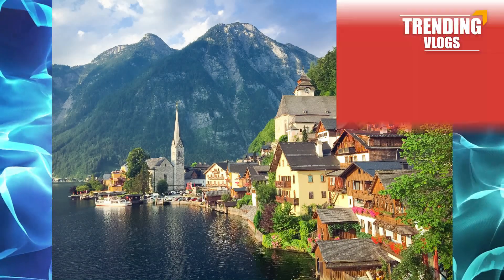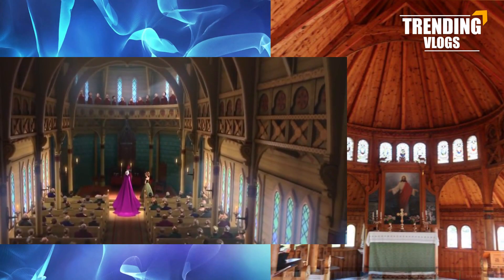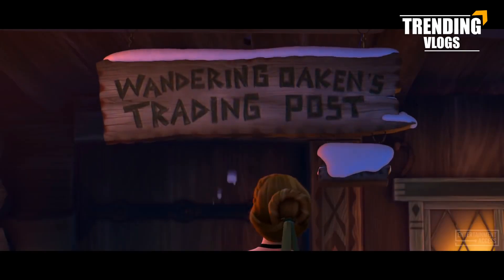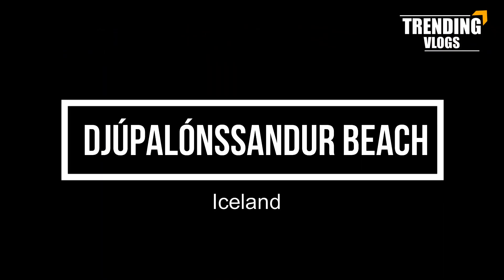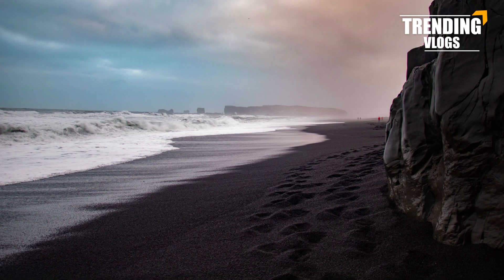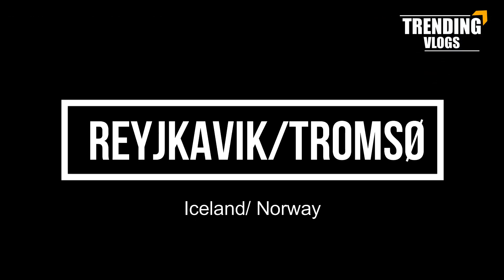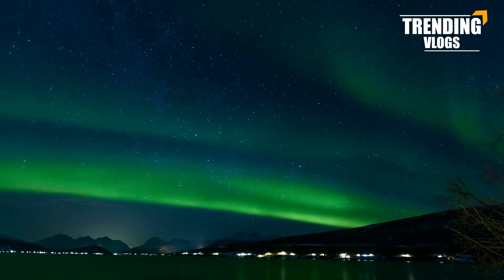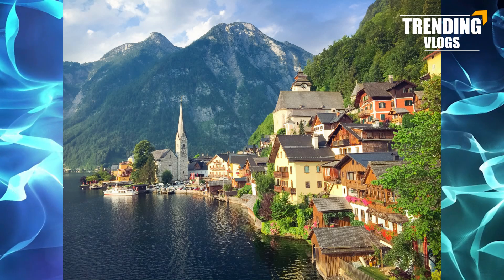Frozen Real Places | Things That Frozen Inspired From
Did you ever know that the places in frozen, exists in the real life..?
If not..don't miss this video..
Without taking much time...Let's go to see the surprising list...

Frozen things in real real life.

1. St Olaf’s Church, Balestrand, Norway

Let's go back to the first frozen movie and to the place where Elsa's coronation happened.
Can you remember the chapel and what it looks like.
This chapel was created based on St Olaf’s Church in Balestrand, Western Norway.
The other specialrity is , it shares the name of everybody’s favourite... snowman...

2. Akershus Fortress, Oslo & Stiftsgården, Trondheim

What do you think about the Arendelle Castle. ?
Isn't the exterior of Arendelle Castle somewhat similar to Akershus Fortress.
You can see it in the brick patterns on the walls and the green peaked roofs.
However, the interior was based on the impressive Stiftsgården in the Trøndelag region.
When Norway King is in the town... his home was this royal residence.

3. Norwegian ‘bunads’
The outfit Anna buys at Wandering Oaken’s Trading Post and Sauna is inspired by the bunad...
Bunad is a traditional Norwegian folk costume.

For women, it consists of a dirndl-style embroidered
dress and cape...

For men it has a linen embroidered shirt, knee-length trousers, a vest, a jacket,
and stockings – just like Prince Hans wears.

4. Djúpalónssandur Beach, Iceland

Can You remember the adventurous scene of Elsa...When she tries to cross the sea to go to Atahollan..
Elsa stands on a black-sand beach, looking out to sea during a storm.
This dramatic landscape was inspired by Djúpalónssandur...
Which is a black lava pearl beach on the Snæfellsnes Peninsula in Western Iceland.

5. Sámi culture in northern Europe
The Sámi indigenous people live in parts of Norway, Sweden, Finland and Russia,
and aspects of their culture can be seen throughout both movies.
Vuelie, a tribal-sounding chorus, opens the first film. The piece is inspired by a traditional form
of Sámi song called ‘yoiking’ and was written for the film by South Sámi musician and composer,
Frode Fjellheim.

Activities like reindeer herding and outfits reminiscent of traditional Sámi herder dress
(think Kristoff and his loveable reindeer friend, Sven) can also be seen in both films.

The fictional Northuldra people are based on the Sámi people. It was rumored that Disney even signed
a contract with several Sámi parliaments to make sure their culture was portrayed respectfully in the
second film.

In fact, Sámi representatives collaborated on many aspects of the second movie of this franchise...

6. Reyjkavik, Iceland & Tromsø, Norway
Frozen’s Troll King has many powers, but the colourful lights he summons aren’t  nothing else...
Those are auroras...one of the world’s most magnificent natural phenomena.

There are loads of other hotspots to catch the aurora borealis, including Tromsø in Norway.

7. Austria - Hallstatt

It is a village in Austria called Hallstatt.
It is a quaint little community of only 800 people that sits on the edge of a lake and at the base of the
Salzkammergut mountains.

Did you recognize...what was inspired by this village in frozen... You must know it...
 if you are a frozen fan...

Arendelle.